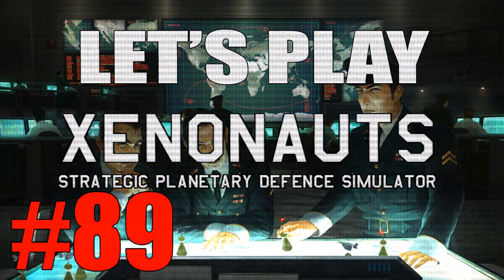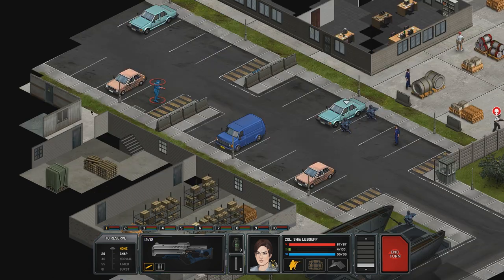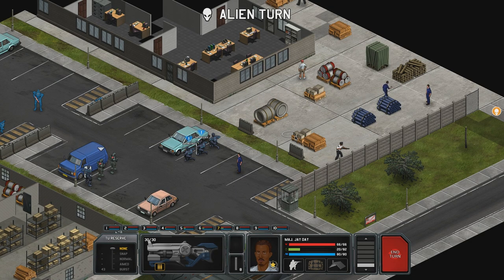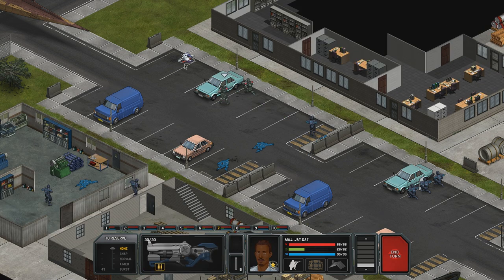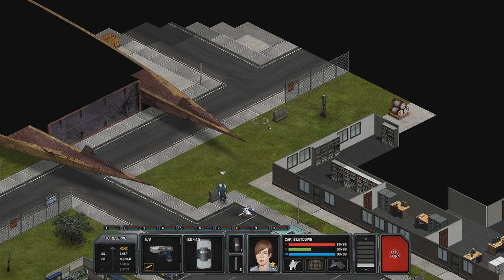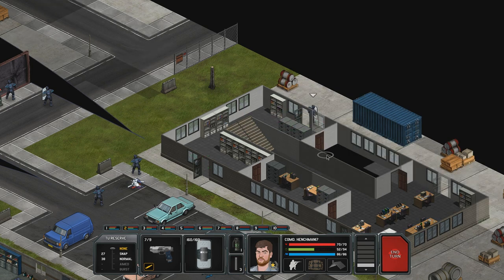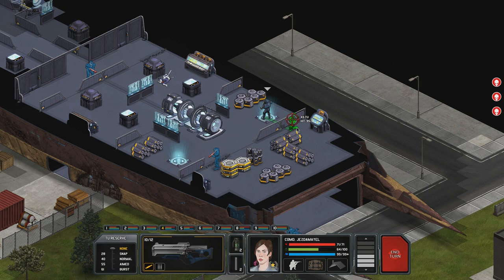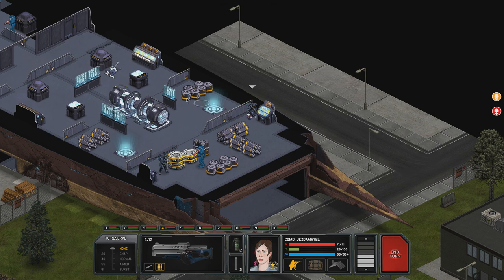Let's Play Xenonauts (part 89 - Ploughing Through)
This is the best the aliens can do? HA! Okay, maybe not...